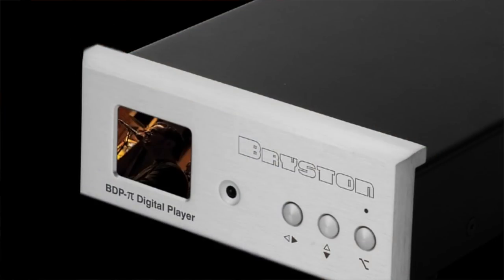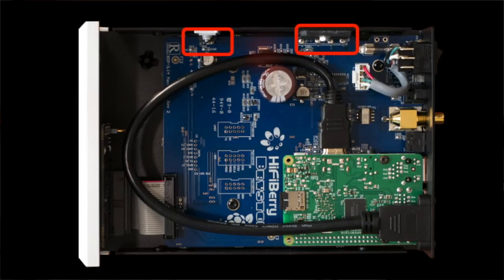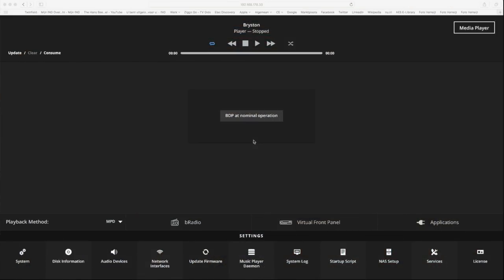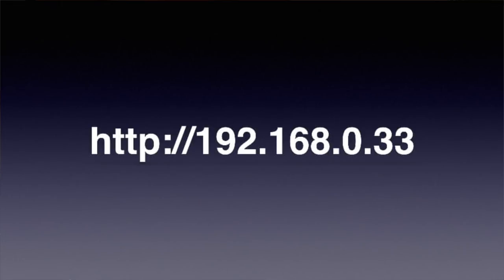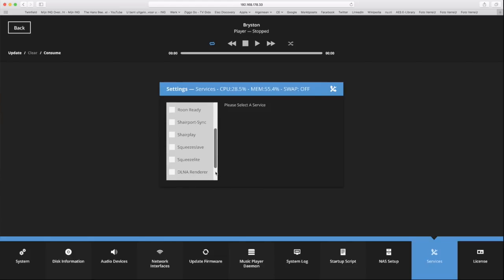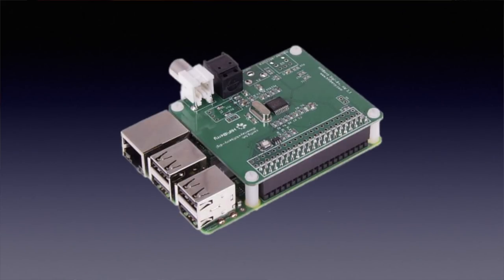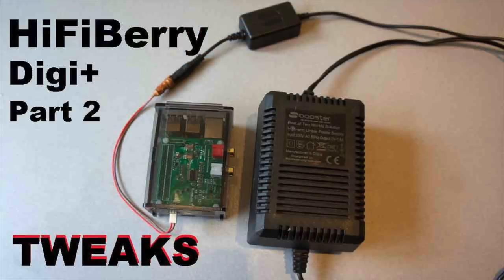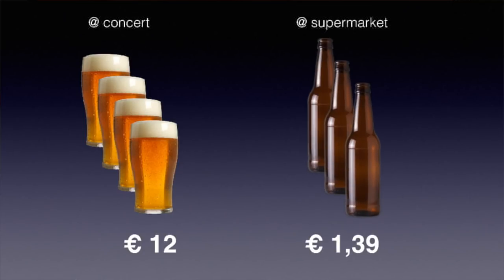Bryston BDP π digital player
I have reported frequently on Raspberry Pi’s with SPDIF boards as digital players. Getting them to work is a piece of cake for the tech enthousiast, getting them to sound properly in a decent stereo is already somewhat more difficult - even though they are used with a separate DAC. But for the non technical music lover this all might be a bridge too far. So Bryston built a bridge called BDP-π